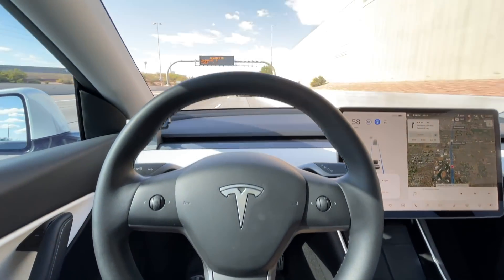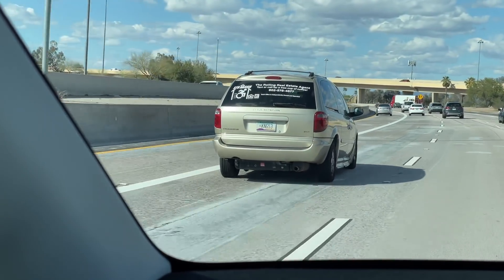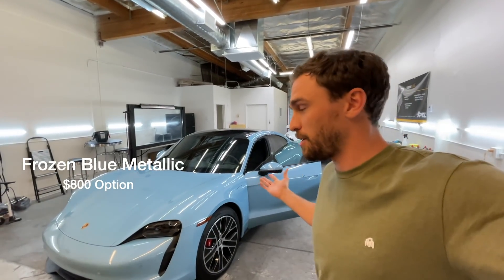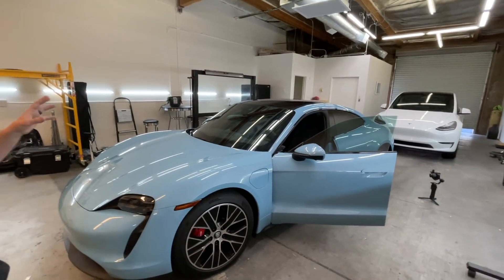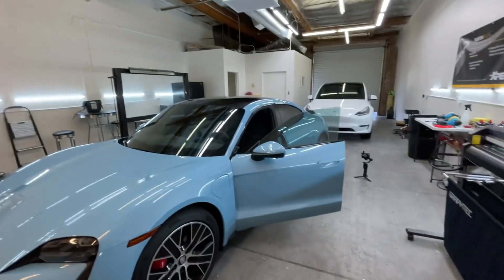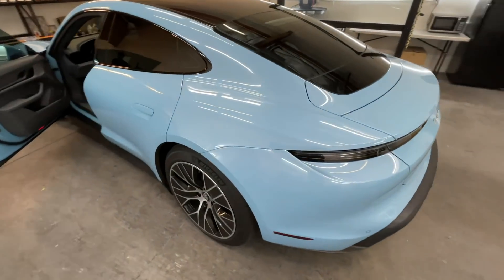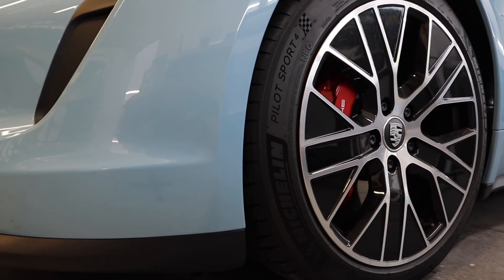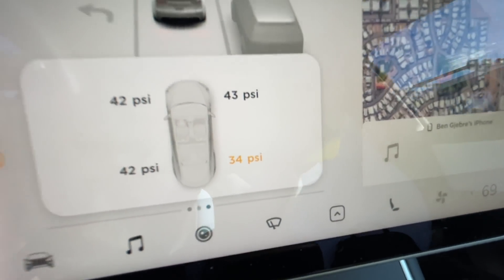This Porsche Taycan is Amazing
The Porsche Taycan is the most beautiful EV currently being produced and I got a chance to see one up close. This specific model is the Taycan 4S in Frozen Blue Metallic with the Taycan Turbo Aero Wheels.

Dynamic Tint: 2015 E 5th St Ste # 6, Tempe, AZ 85281

Save 25% @ hydrosilex.com using code: GJEEBS25

Sport Pedals
Eating Table